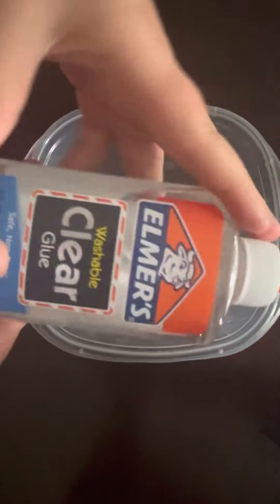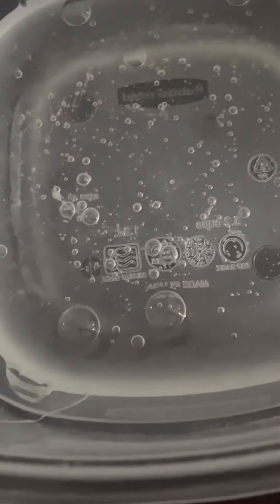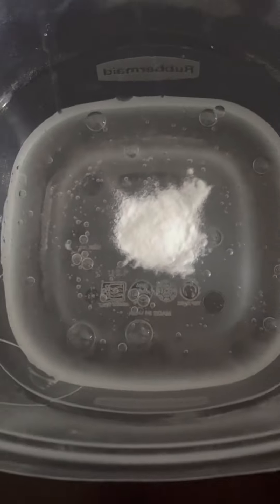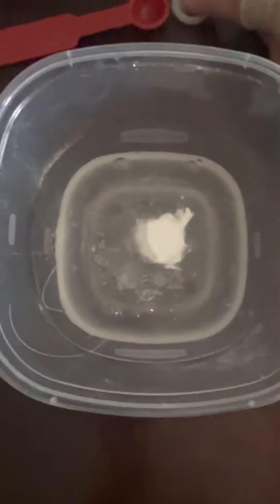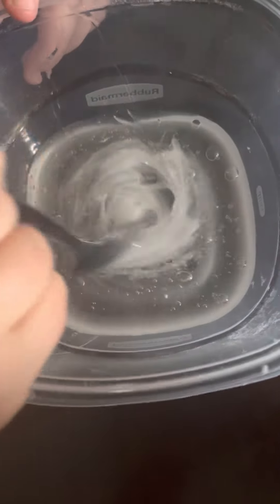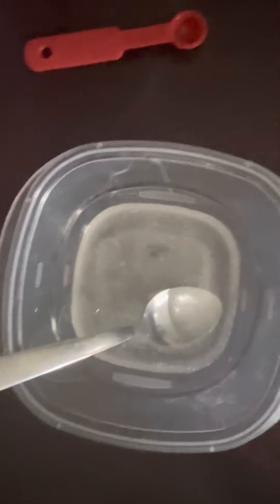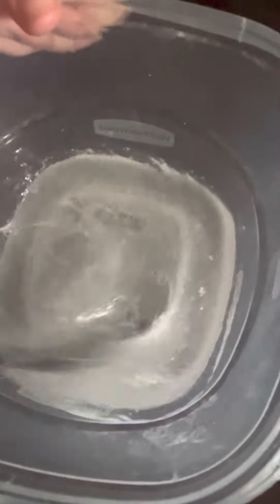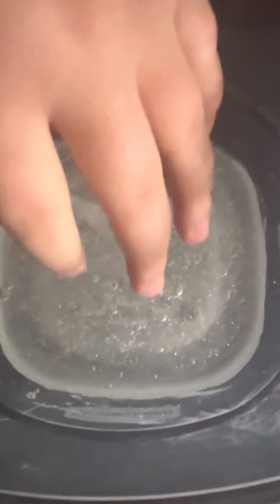Makes slime with Pattie!!